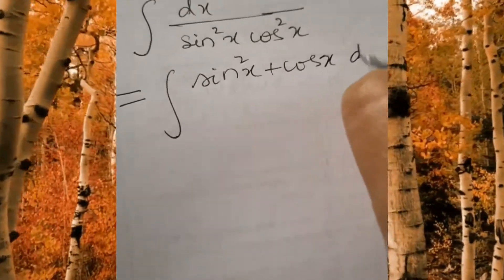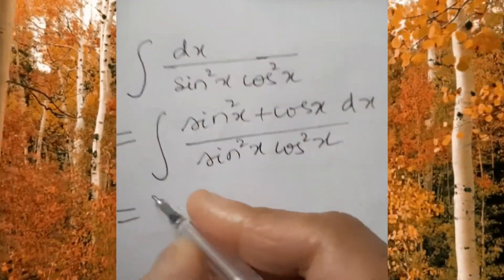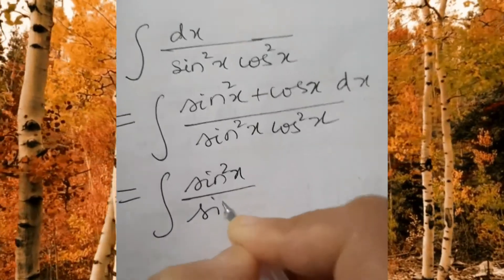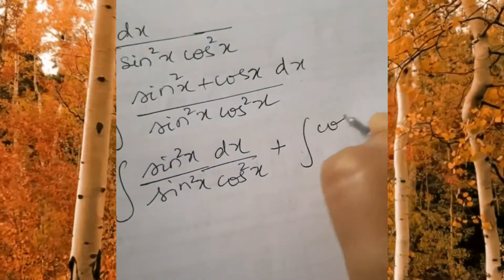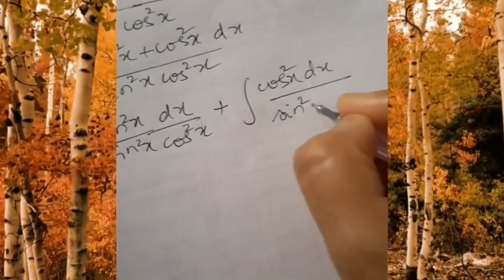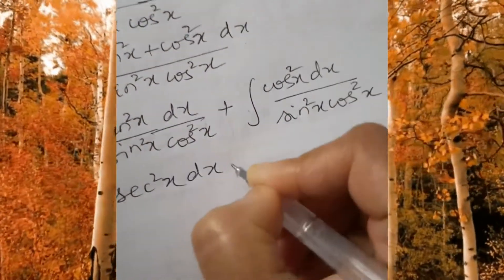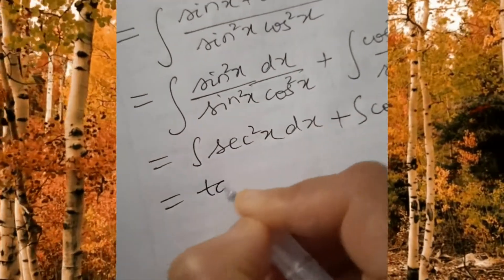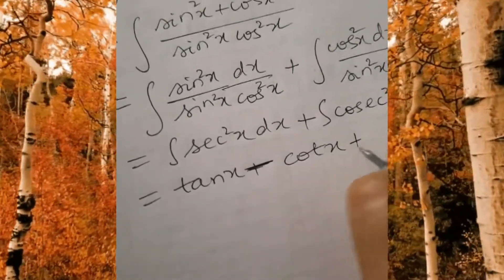Integration 2 marks questions |real world mathz |Integration class 12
Integration is a technique  in calculus which  is used for finding area under a curve.
Integration 2 marks questions
integration class 12
integrals class 12
class 12 integration
indefinite integration class 12
indefinite integration class 12 one shot
indefinite integration jee